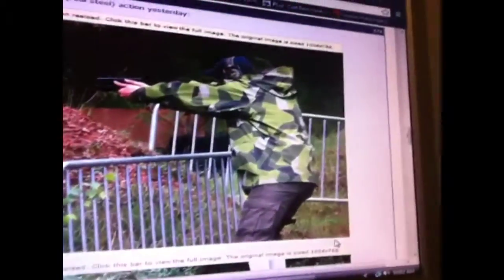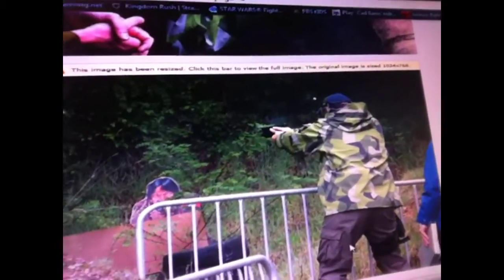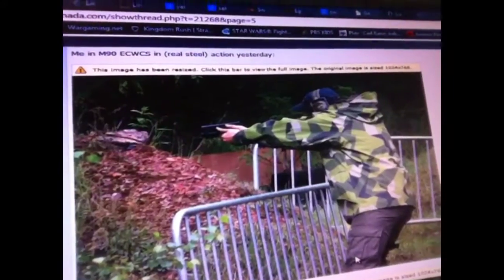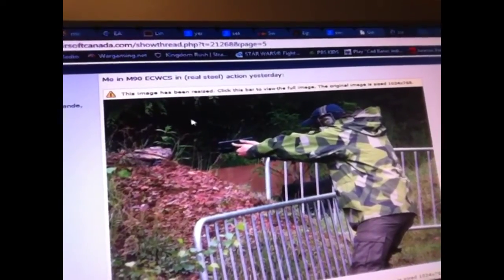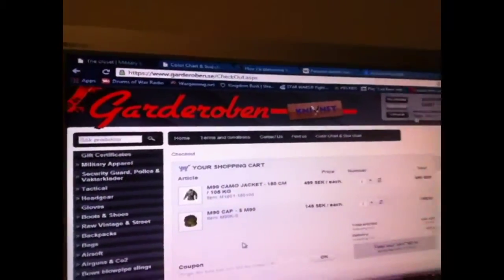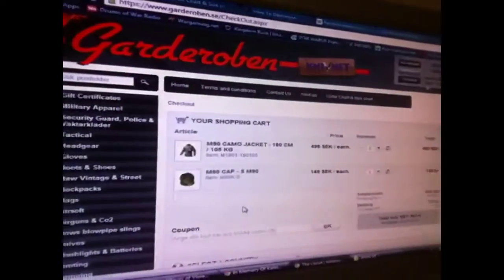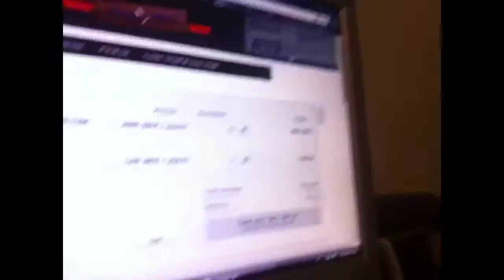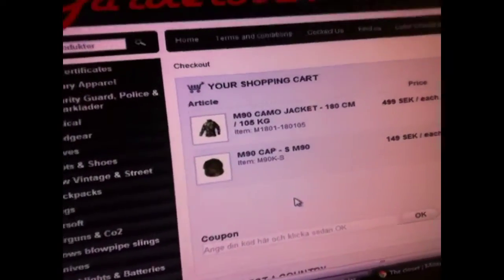M90 Camo- buy rare Swedish Camouflage